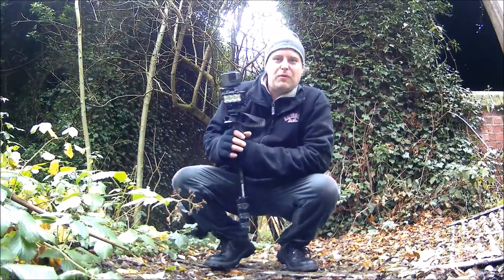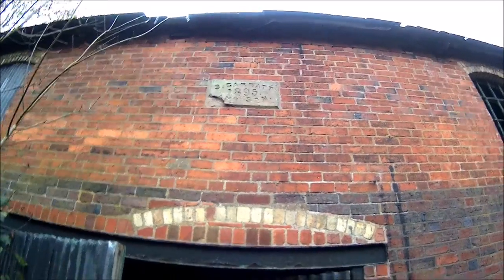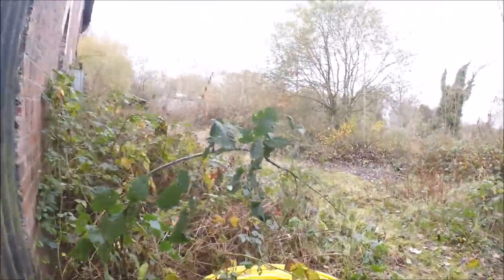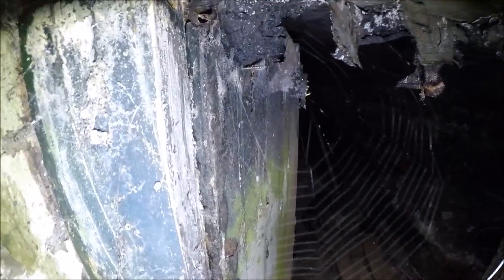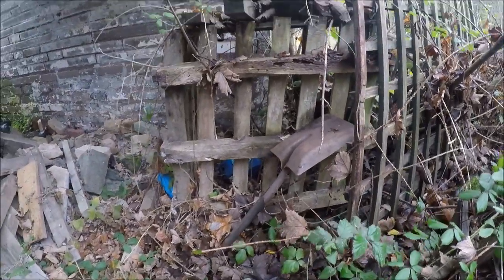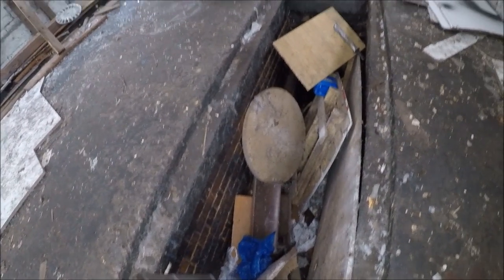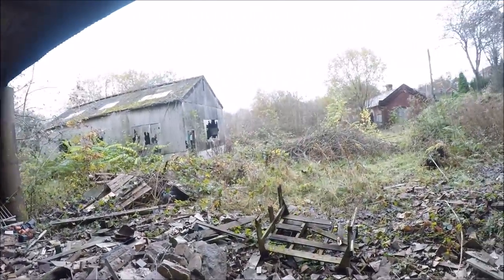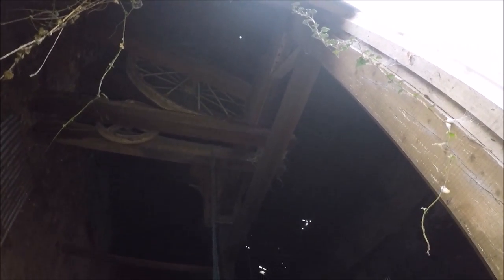New Hawne Colliery Abandoned coal mining buildings. Gopro hero 5 black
New Hawne Colliery began production in 1864 on a 48 acre site which is now mainly a park and nature reserve. It stopped production in 1926 when it was killed off by the general mining strike. This video is an exploration of the remaining buildings on this site. I filmed this video mainly on the new Gopro hero 5 black in 1080 at 24 fps. The results could have been better but I think that I need to get used to the camera for better results, we shall see in the next video! Enjoy folks!